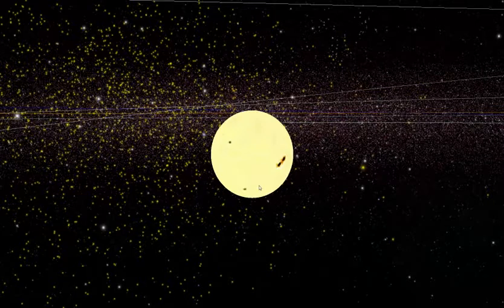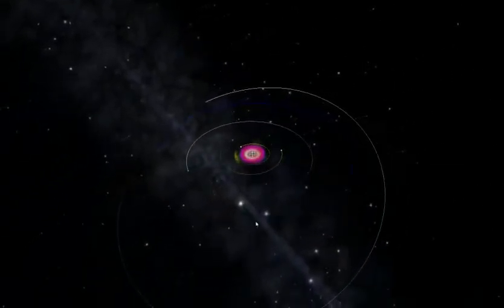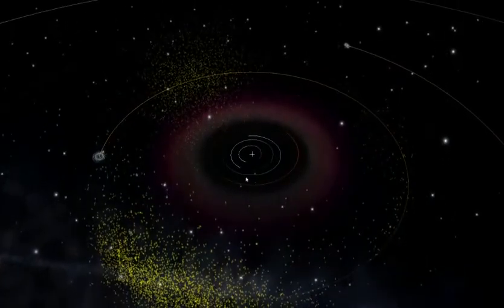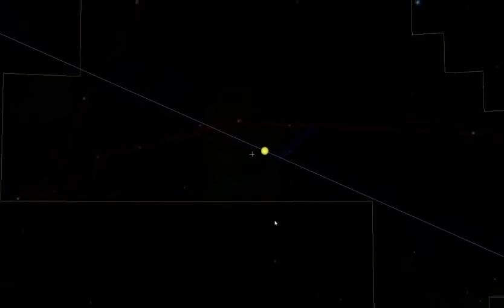Our Solar System, Galaxy, and Universe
What is a Solar System?
A solar (or planetary) system consists of at least one star and any objects that move in orbit around it.

The name “Solar System” is used when discussing our own system with our Sun in the middle (the word Sun translates to Sol in Latin). When we talk about planets around other stars, we use the term “Planetary System”.

Our Solar System has the Sun at its core, eight planets including Earth, five dwarf planets (including Pluto), 176 moons and hundreds of millions of asteroids and other objects.  And we’re finding more objects in our Solar System all the time!

The latest major addition to our Solar System in November 2015 was the discovery of the dwarf planet V774104. Although it’s currently three times further from the Sun than Pluto and only half as small, it’s still a member of our Solar System because it orbits the Sun.

Some planetary systems have more than one star. In April 2015 the SuperWASP (Super Wide Angle Search for Planets) project found a system that has five stars dancing around each other in consistent orbits. Conversely some planetary systems have a star but no objects large enough to be considered planets.

Once at least one non-stellar object circles a star in a consistent manner, it is deemed a planetary system by astronomers. And our own planetary system is named the Solar System.

Why the term non-stellar? Because when we talk about two or more stars that orbits around each other with no other objects in sight, they are not classified as Planetary Systems.  Rather these stars are given classifications like Binary Star Systems.

What is a Galaxy?
A galaxy is a grouping of many planetary systems. In a galaxy these planetary systems – along with other stars and non-stellar objects – all revolve together around one central location in space.

Our Solar System lies within in a galaxy. Our system is just one of the billions of planetary systems that are also found in our galaxy. Together with our Sun we estimate that there are between 200 billion to 400 billion stars in our galaxy. It’s hard to get a true count because there is just too much dust and other particles blocking our observations.

Think that’s a lot of stars? Remember that all these stars in are located in just our one galaxy. We currently estimate there to be 100 to 200 billion more galaxies outside our own.

We call our galaxy the Milky Way and we can thank the Romans for that name. They named our galaxy the Via Lactea, which translates to “The Road of Milk”. It was aptly named due to the wide swath of pale light that can be seen arching across the sky when looking up in very dark skies.

Did you know that all the stars we can see with the naked eye are located in our Milky Way galaxy? The other billions of trillions of stars outside our galaxy are just too far away to be seen without the help of a powerful telescope.

However we can see other galaxies outside of ours, even with just our naked eye. The closest major galaxy to ours is the Andromeda galaxy. At a distance of 2.5 million light years away, this galaxy is so big and close (close being relative in astronomical terms) that it appears as a hazy smudge of light in the night sky about the size of an outstretched thumb.

What is the Universe?
The Universe is… well… everything. It contains all galaxies, stars, planets, and everything in between. Everything that exists from matter to energy to time itself is contained in our one Universe.

The Universe is big – really big – so big it’s incomprehensible. Its edge is about 46 billion light-years from us but due to the odd nature of time, space and light – there may even be more past that.  What’s beyond our Universe? Maybe other Universes all living in a collection called the Multiverse. We don’t yet have the tools and technology to answer these questions.

The Bottom Line – Space is Huge!

In learning the difference between these groups of objects in space, you quickly realize just how much stuff is out there and the enormous vastness of space that holds it all.

Here is a summary of all of these systems, from smallest to largest:

A planetary system contains one or more stars and their non-stellar objects in orbit
Our planetary system is called the Solar System
A galaxy is a collection of millions to billions of planetary systems and other objects
Our galaxy is called the Milky Way
A universe holds all the galaxies, planetary systems, stars, planets and other objects
Our universe is called The Universe because as far as we know, it is the only universe in existence.